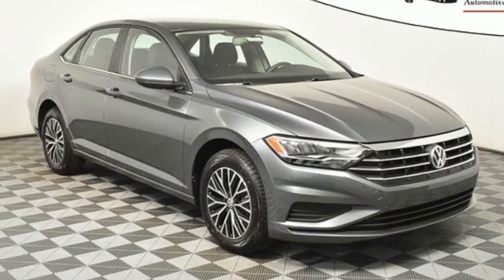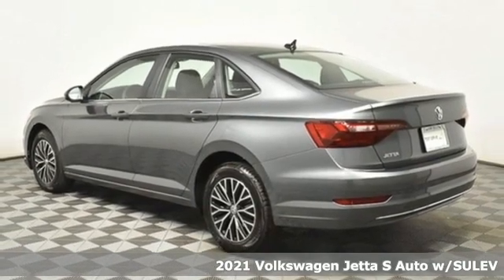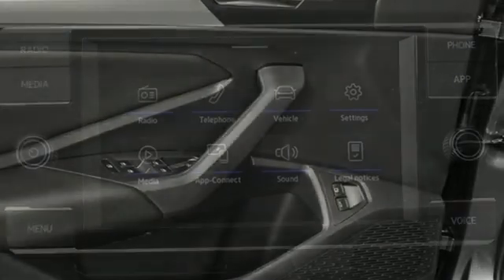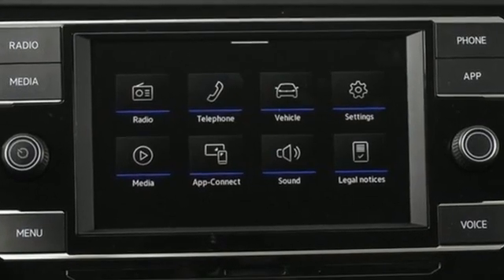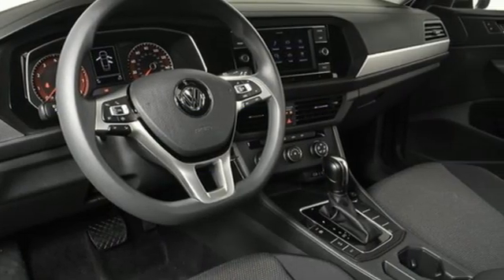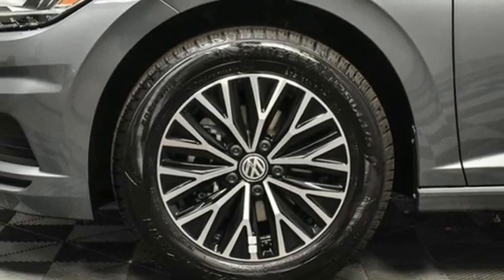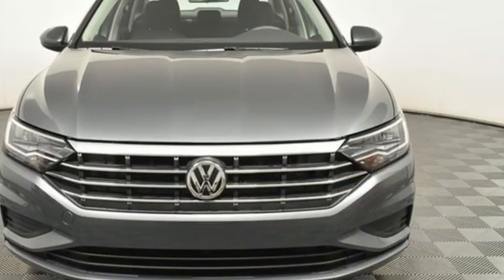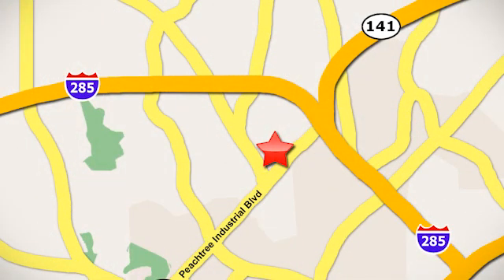New 2021 Volkswagen Jetta Atlanta, GA VJ21071 - SOLD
Year: 2021
Make: Volkswagen
Model: Jetta
Trim: 1.4T S
Engine: 1.4L TSI
Transmission: 8-Speed Automatic
Color: Gray
Interior: Titan Black
Stock #: VJ21071
VIN: 3VWC57BU4MM052304
2021 Jetta S Driver's Assistance Packagebrbr* Dealer Installed Equipment:brAllstate Paint & Fabric Protection - $199brbr* 4-year/50,000-mile Limited Warrantybr* 2-year/20,000-mile Carefree Maintenance Programbr* Next Generation Car-Net, including:br-VW Car-Net App-Connectbr- 5 years of complimentary Remote Access Servicesbr- Wi-Fi Hotspot service (requires subscription)br- Safe & Secure service (requires subscription)brbr* Front Assistbr* Blind Spot Monitor w/Rear Traffic Alertbr* Exterior mirror heatingbr* 8-speed automatic transmission w/Tiptronic, Sport Mode, and Start-Stop Systembr* 6.5" Touchscreen AM/FM radio w/SD card reader and USB-inbr* Apple CarPlay & Android Autobr* Rear View Camerabr* LED reflector headlightsbr* LED daytime running lightsbr* LED taillightsbr* LED license plate lightsbr* Bluetooth connectivitybr* Automatic Post-Collision Brakingbr* Intelligent Crash Response Systembr* Electronic Parking Brakebr* 60/40 split-folding rear seatbr* 16" two-toned machined alloy wheelsbrbr* 30K Mile VW Care Maintenance included with every new 2021 Volkswagen from Jim Ellis Volkswagen of Chambleebr* Winner of Consumers' Choice Award for 16 consecutive yearsbr* Pricing valid towards purchasing with approved credit, cannot combine special offers, see Dealer for detailsbr* All Special Vehicle Pricing includes dealer service chargebr* Pricing excludes gov. fees of tax, tag, title and Warranty Right Act (WRA)brbrFor more information including additional discounts, special program rebates, low APR financing, leasing specials, or if you are looking for inventory that is not on our website, please contact us:br* Call: 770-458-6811br* Chat/Text: See Link buttons on the Taskbarbr* In-Person at our Chamblee location: 5901 Peachtree Blvd. Atlanta, GA 30341brbrThe Next Step? Give us a call to confirm availability and schedule a hassle-free test drive! We are located at 5901 Peachtree Blvd, Atlanta, GA, 30341.brbr***While every reasonable effort is made to ensure the accuracy of this information, we are not responsible for any errors or omissions contained on these pages. Please verify any information in question with Jim Ellis VW of Chamblee.***

Address:
5901 Peachtree Industry Boulevard